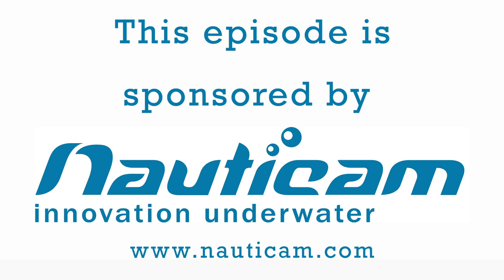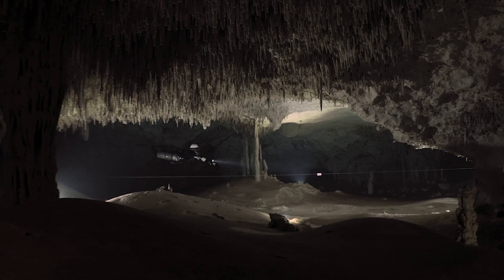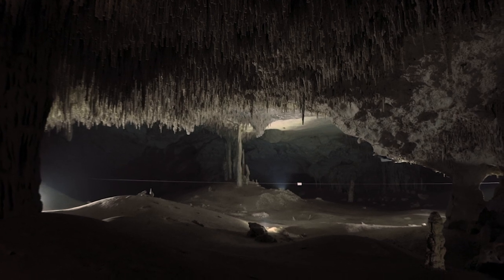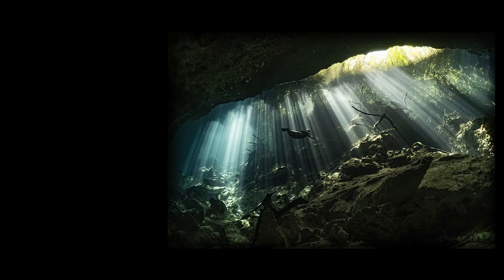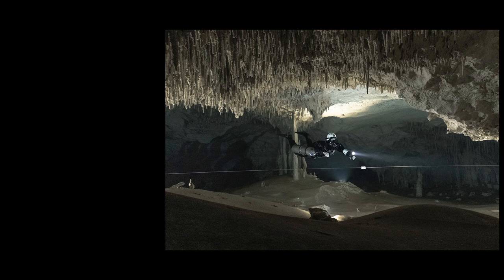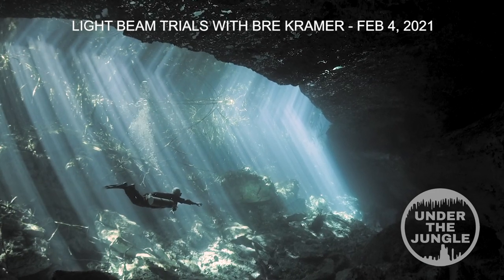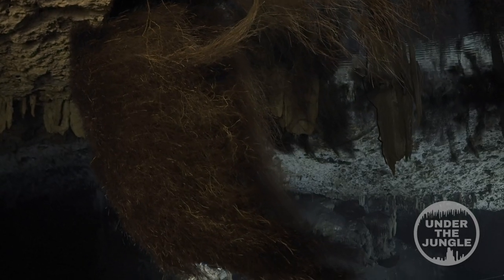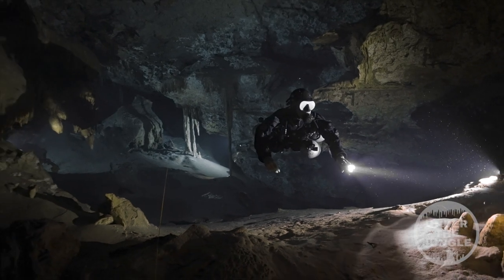Sony a7s III Preview for Underwater Image-Makers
The Sony a7S III has been designed as a camera that maximizes low light opportunities. Wetpixel Editor Adam Hanlon chats to Natalie Gibb of Under the Jungle, who is using the camera and a Nauticam WACP-1 lens to capture amazing still and video imagery in the beautiful Mexican cenotes. Natalie has kindly agreed to provide comprehensive reviews of the system's performance in the future.